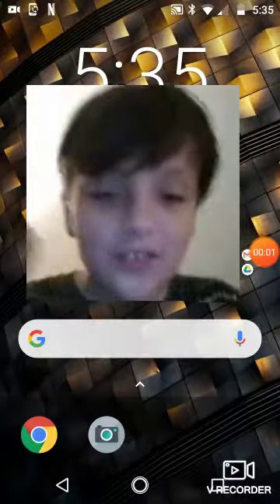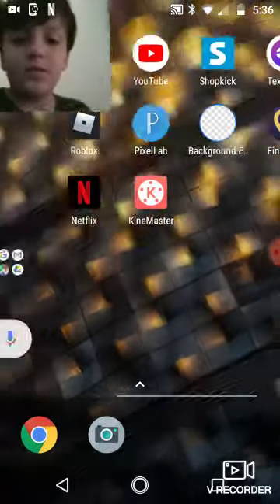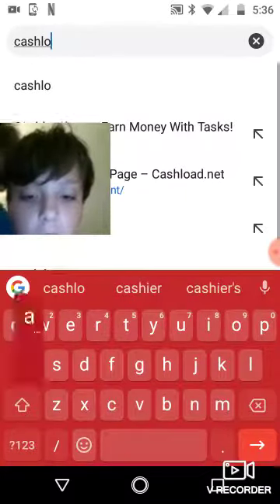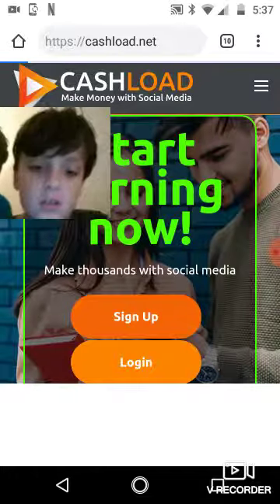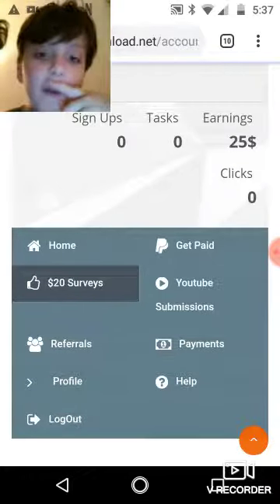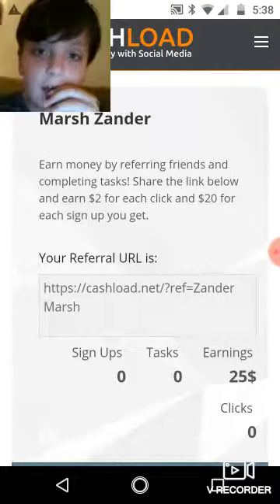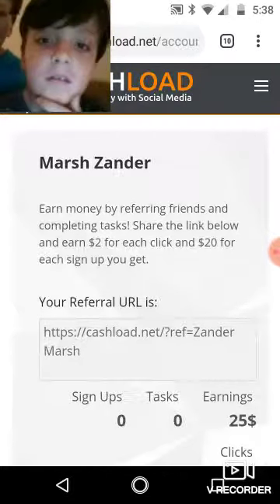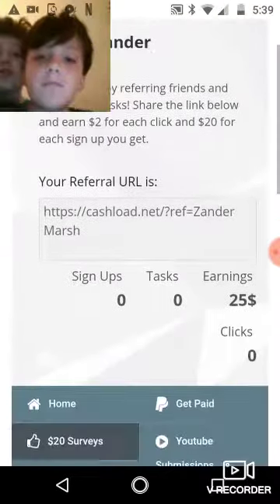Showing you how to sign up for a credit card for free (easy)